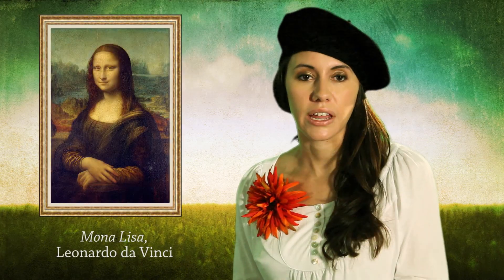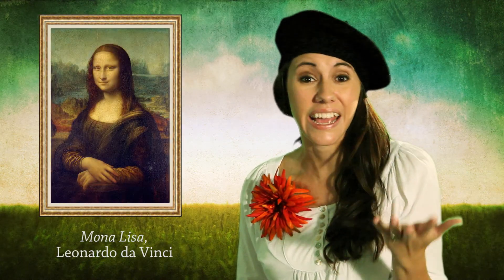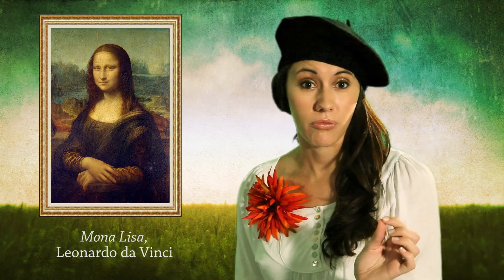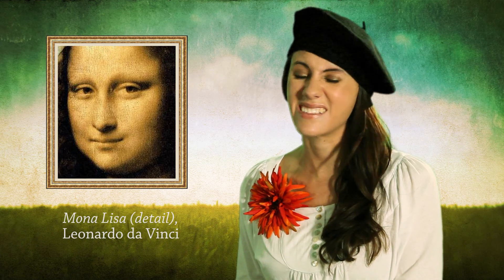Art is for everyone! What is SFUMATO?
A quick definition of "sfumato."